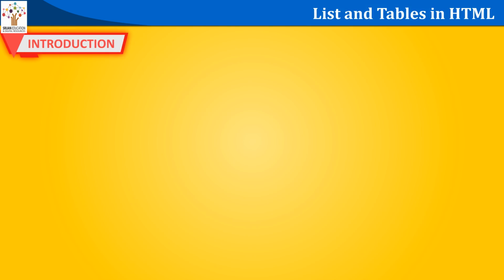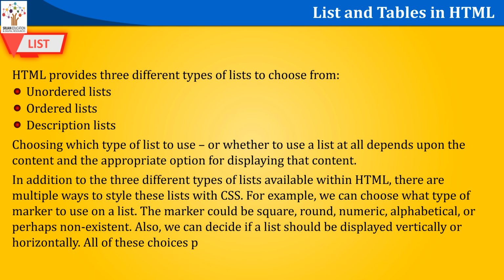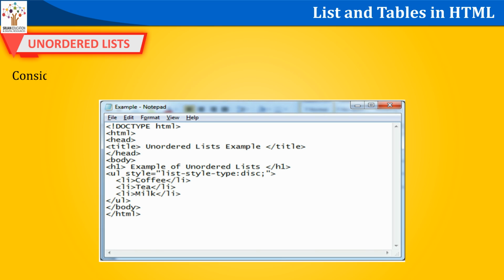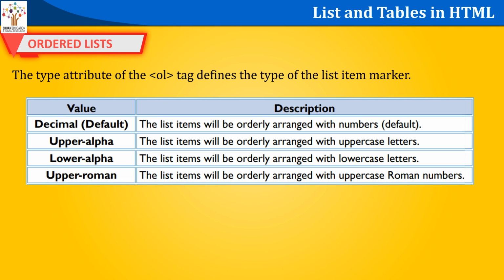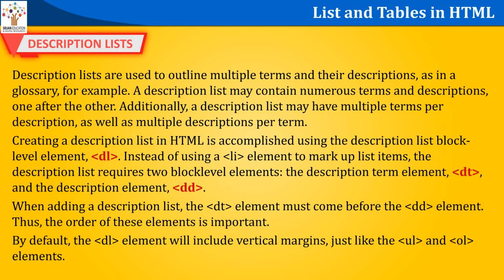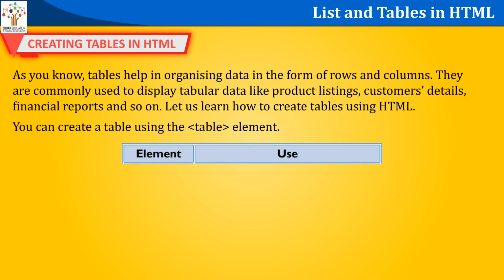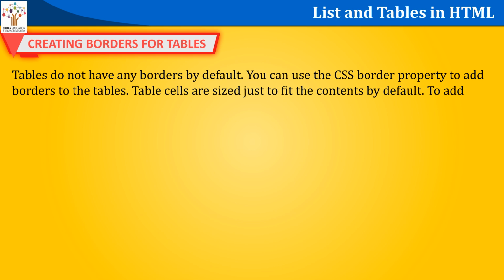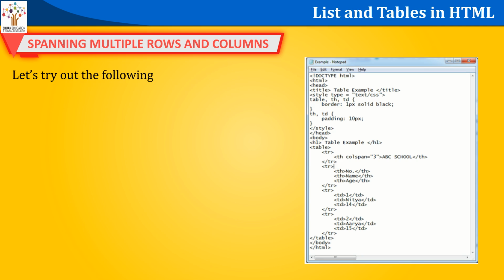Lists and Tables in HTML - Learn Computers I Computer Education I Animations